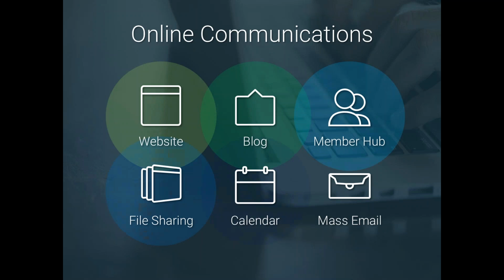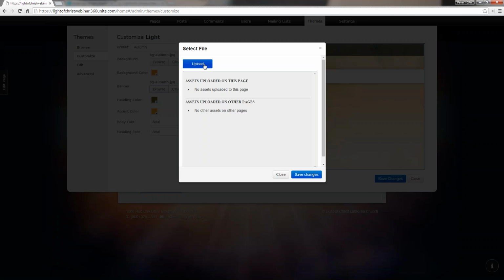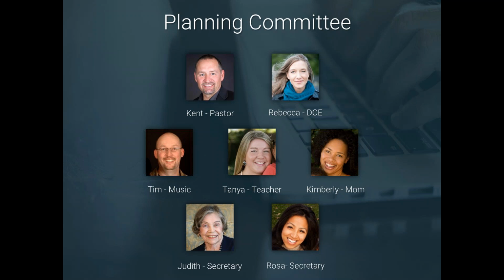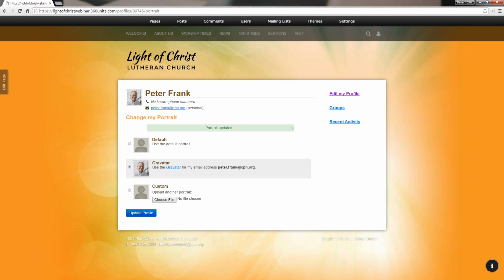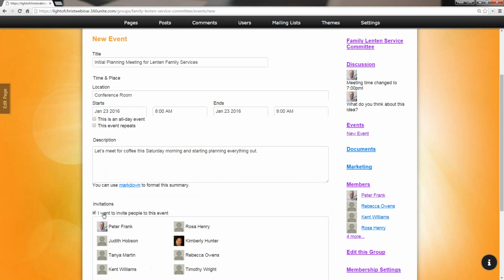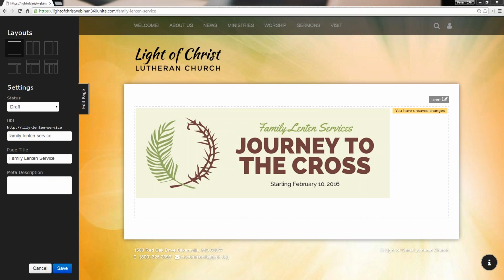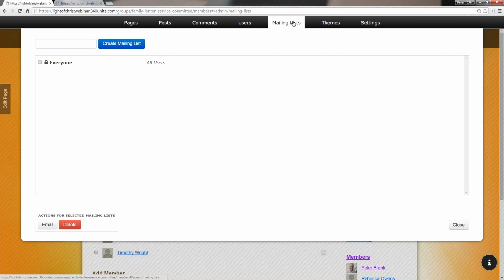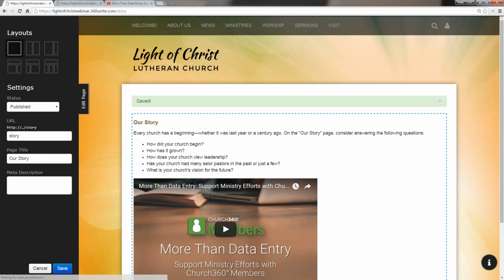Unite Your Online Presence: Expand Ministry Efforts with Church360° Unite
This overview training walks attendees through the benefits of Church360° Unite and show you how you can take your ministry efforts to the next level.

This live webinar was record on January 20, 2016 and was hosted by Peter Frank, Manager of Concordia Technology Solutions.